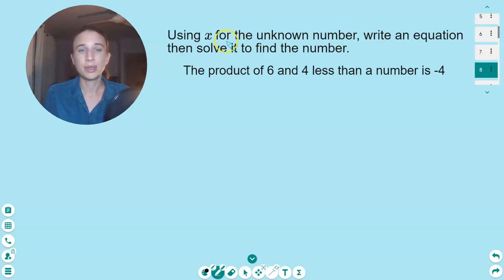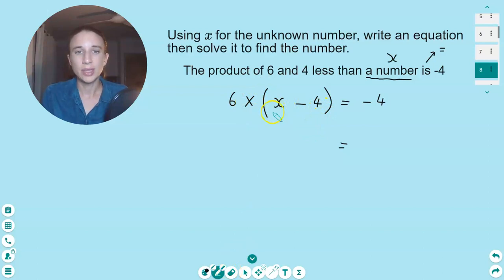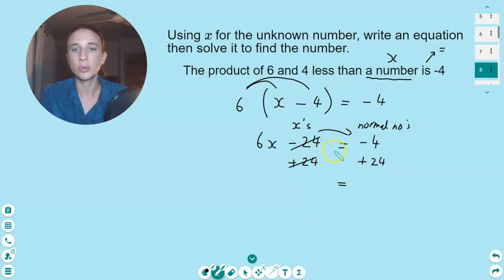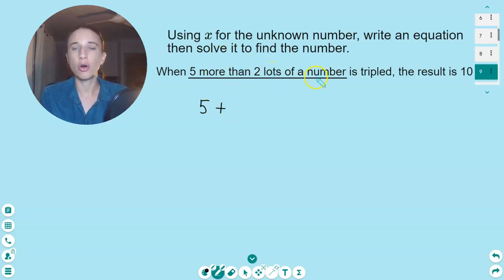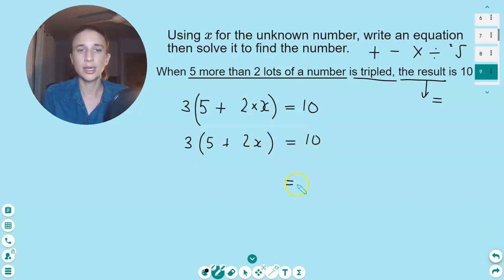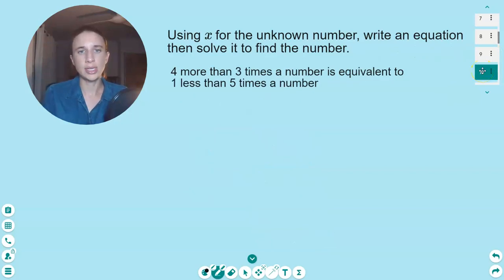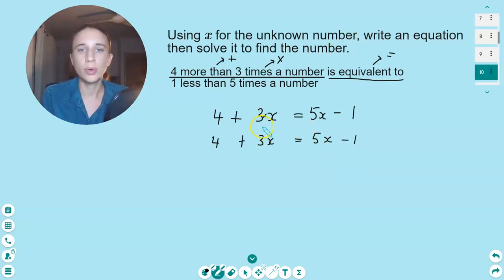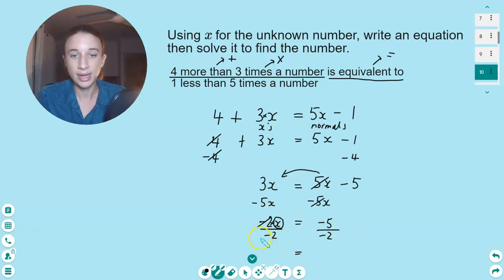Write a linear equation from words